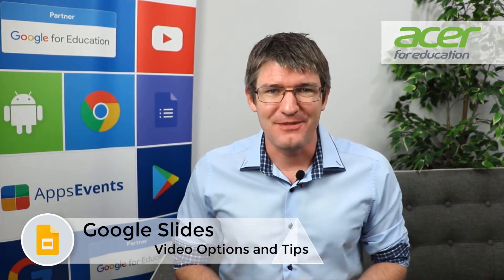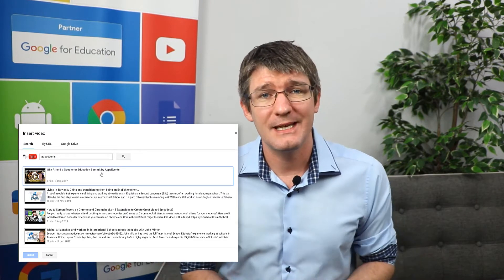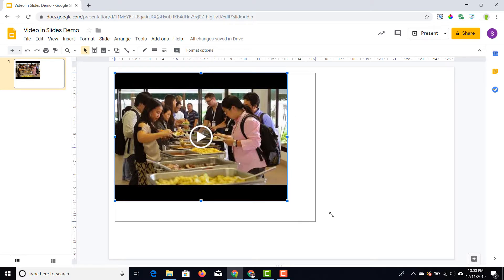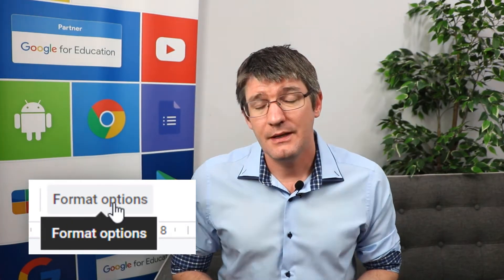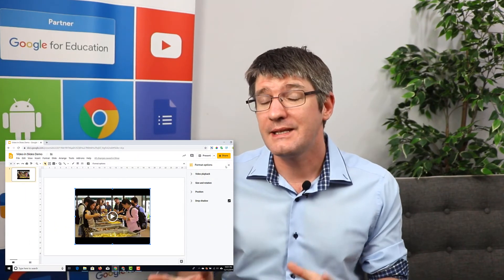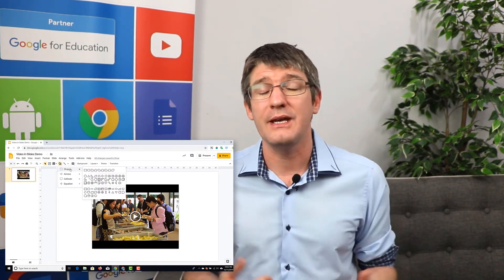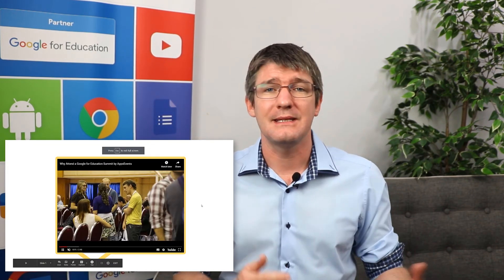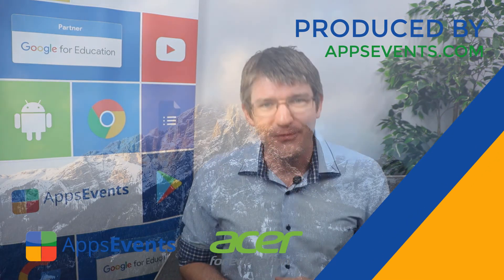Video Options in Google Slides | Tips and Tricks with AppsEvents and Acer Episode 35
Everything about using Video in your Google Slides! Up your presentation game and do more, better and faster!

This Tips and Tricks will help you create amazing presentations and use video in this incredibly easy to use platform.